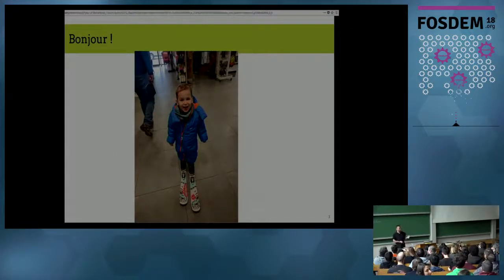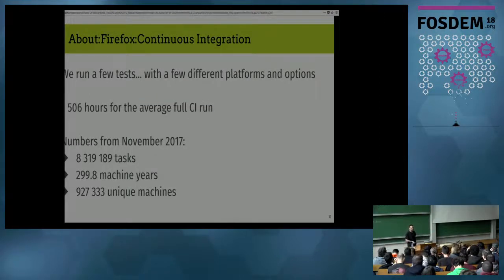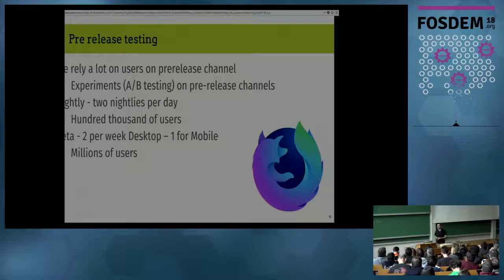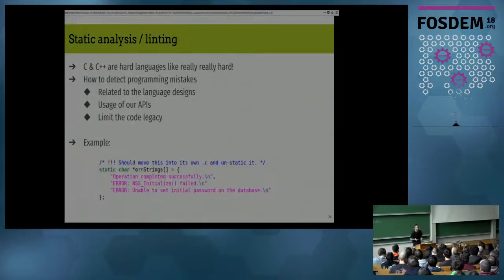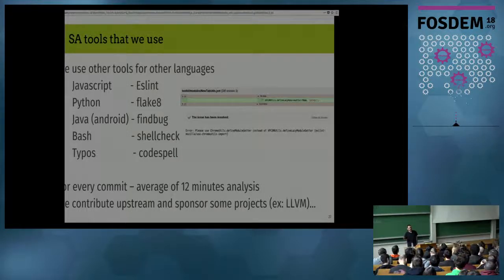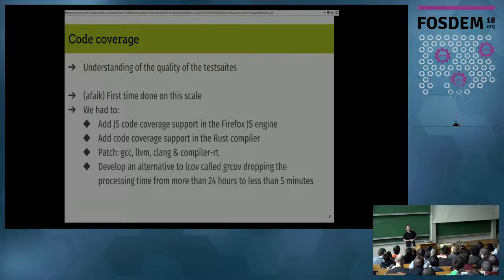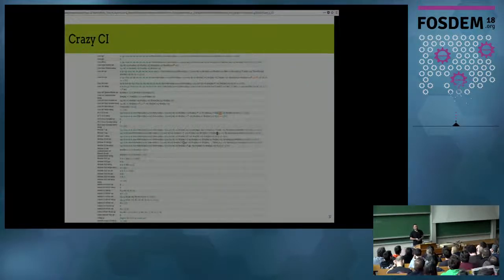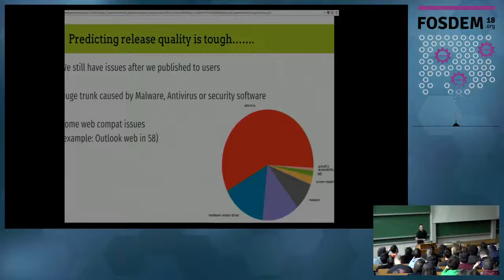Firefox: How to ship quality software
8000 new patches, a release every 6 weeks, how Mozilla does it?

Developed by a huge community of developers and users, Firefox is one of the biggest software ever created.

In every release, a crazy number of patches (~8000) lands into the code base. The changes can be C, C++, Java, Rust, Javascript, XML, HTML, CSS, etc.

In order to avoid regressions, over years, Mozilla created a number of tools, method and process to make sure the release in a good shape at release day.

This talk will present the various strategy deployed to reach the best quality possible. We will present a wide range of techniques like manual QA, automated tests, code coverage, static analysis, fuzzers, crash detection and managements, etc.